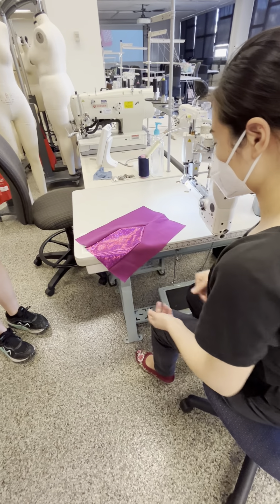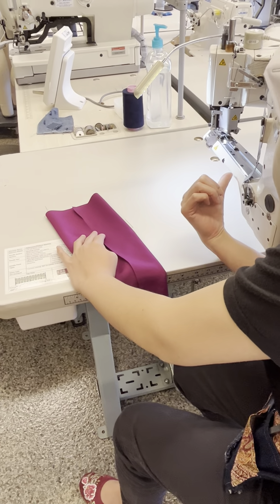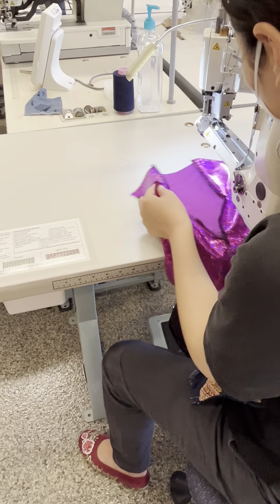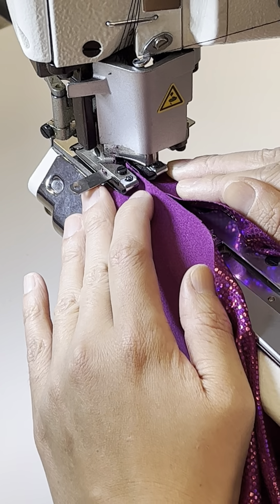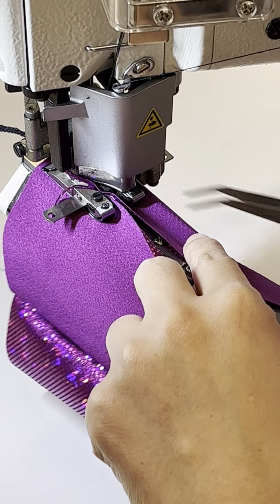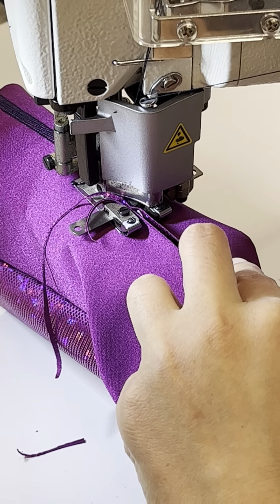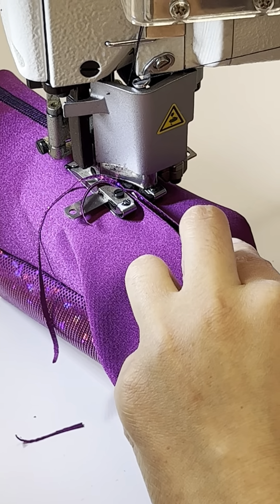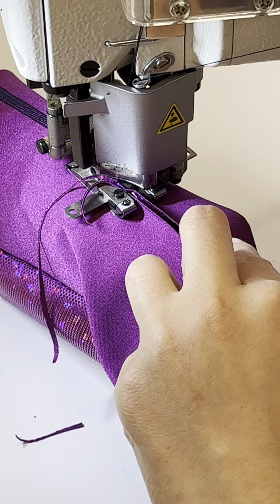Flatlock using flat seamer